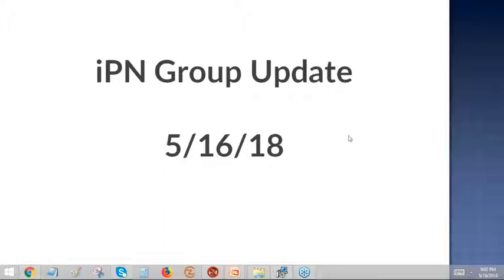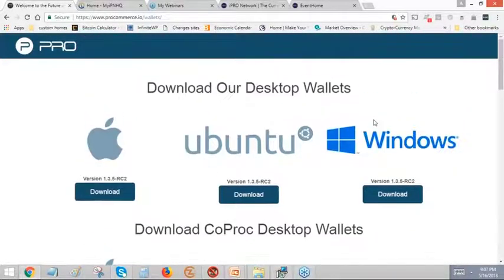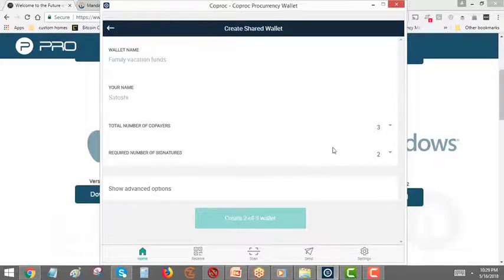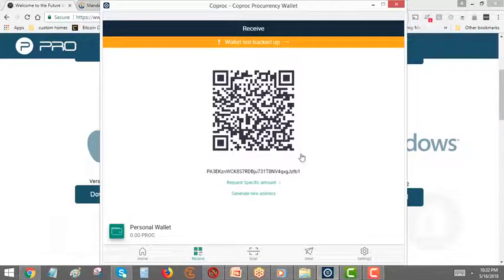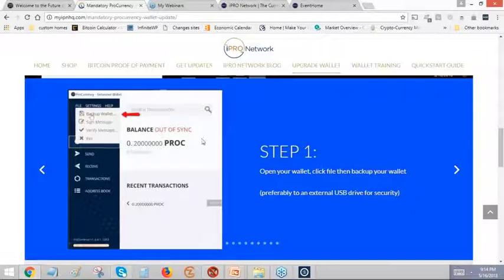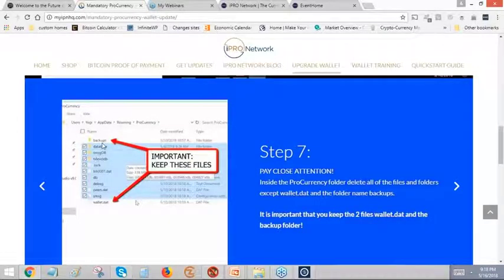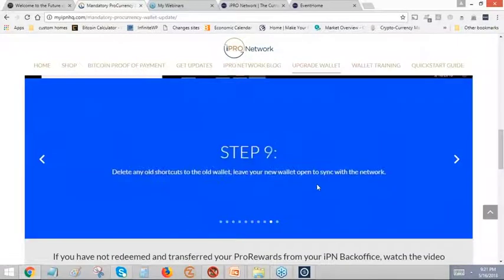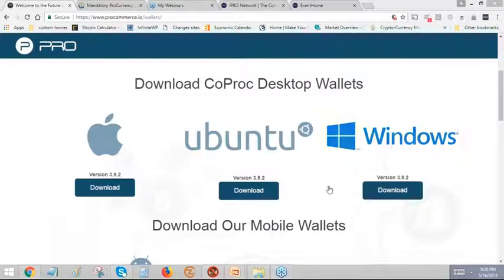iProNetwork Group Webinar Update 5 16 18.